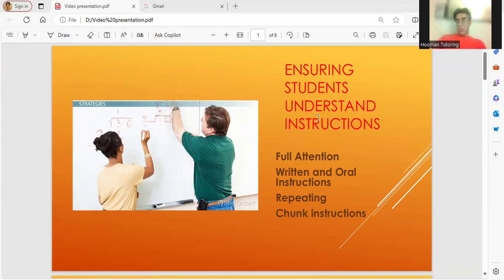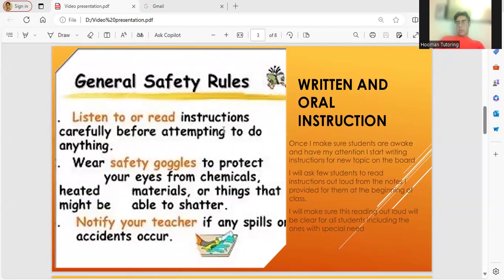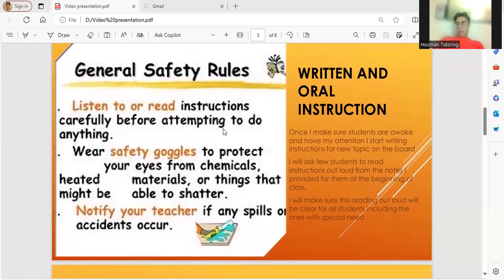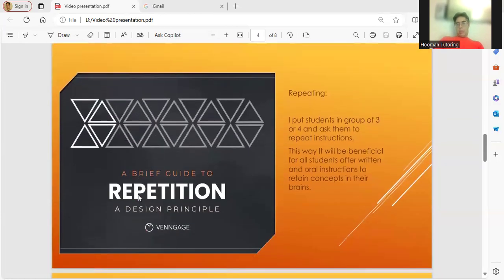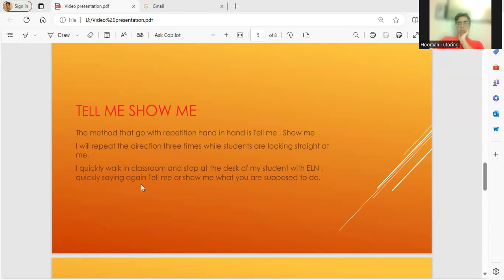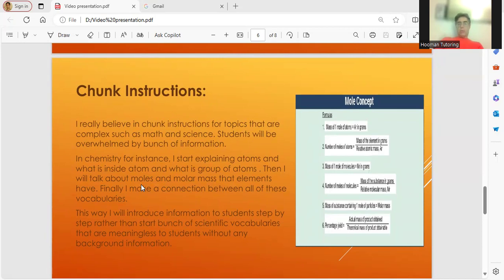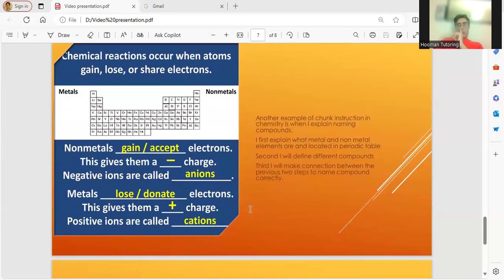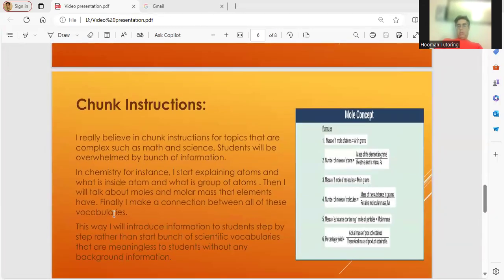Support Students with Special Need